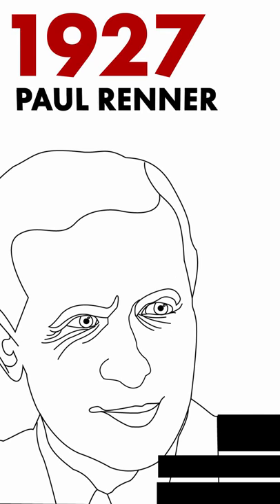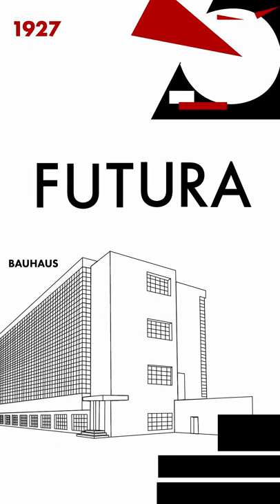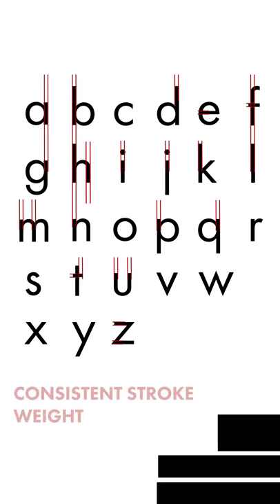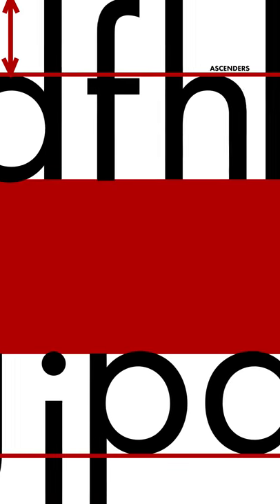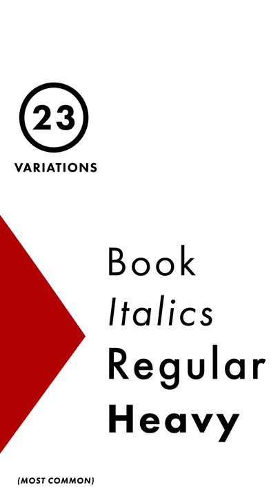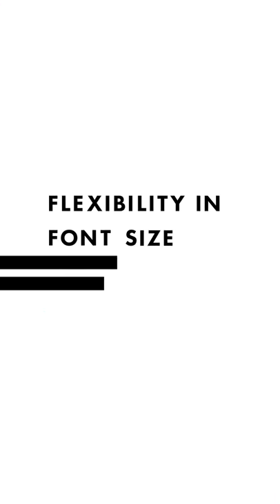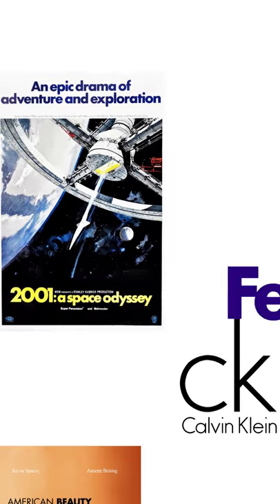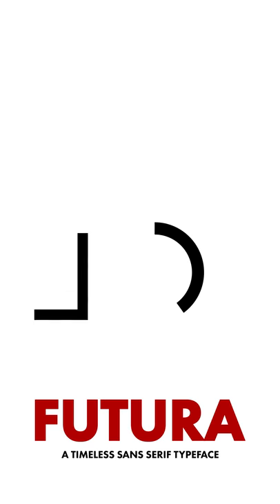Futura Typeface Display Exhibition Design - Paul Renner - PART 2 (Student Work) (2018)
The goal for this brief was to create a moster, (digital motion poster) promoting an upcoming fictional exhibition about internationally recognised typographer, Paul Renner and his most infamous typeface, "Futura". The context of where this moster would be displayed is on digital vertical screens typically found in shopping centres, train stations and electronic street posters. The moster seen to the left features no sound, as most of these screens do not have speakers inbuilt and is supposed to come together as fully resolved poster before disappearing. The second video is a follow-up animated display featured at the exhibition, including sound. This video focuses solely on Renner's infamous typeface "Futura" in more detail, showcasing the typeface's distinctive elements and anatomy.

All Music Rights and accreditation go to the original artist - Borrtex and their piece Style.

Voice Over performed by Rebekah Lin